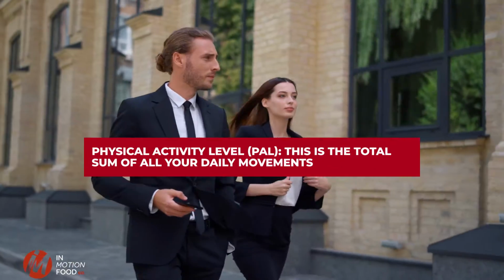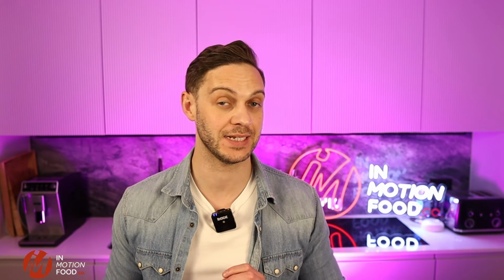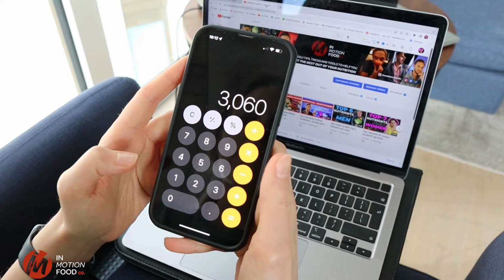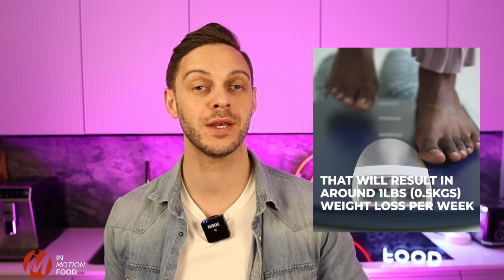How to lose fat - part 2 Calories. what YOU need each day.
How to lose fat part 2 - calculating your own daily needs.
In this week's videos, we cover what you need to eat each day for fat loss. this is based on your own specific needs, so grab a calculator and follow along to see how many calories you need to reduce body fat.

if you haven't watched part 1 - then go ahead and check that out also.